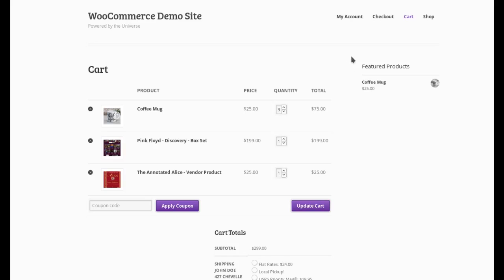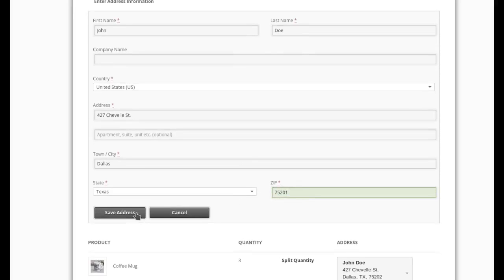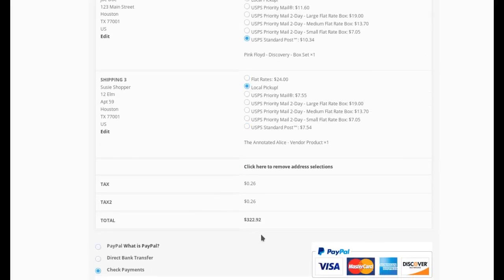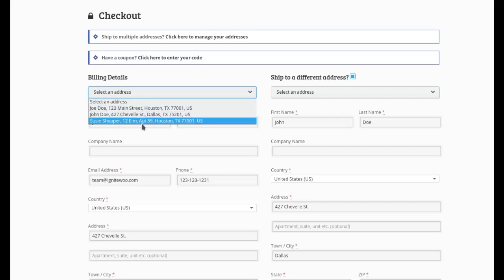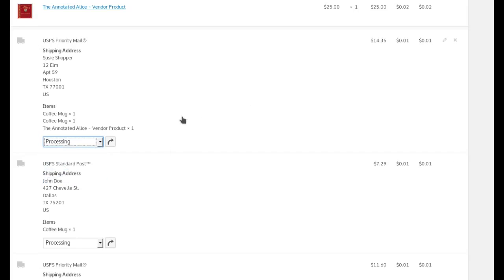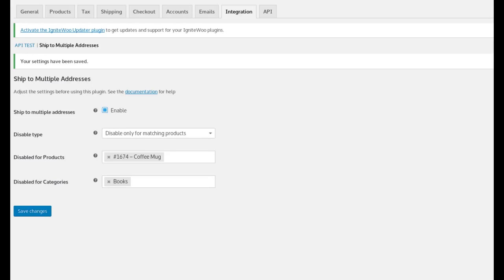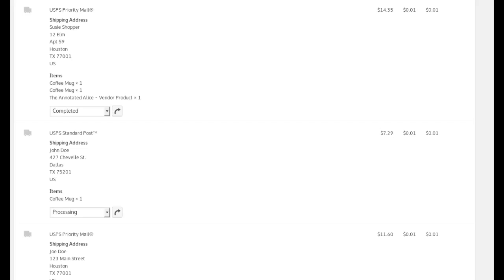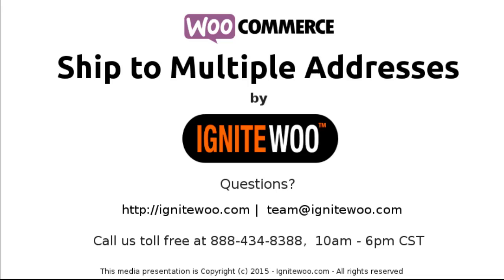WooCommerce Ship to Multiple Addresses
WooCommerce Ship to Multiple Addresses lets your shoppers ship some or all of their order to multiple destinations, all without having to leave the checkout page. This video gives you an overview of how it works. Check it out!